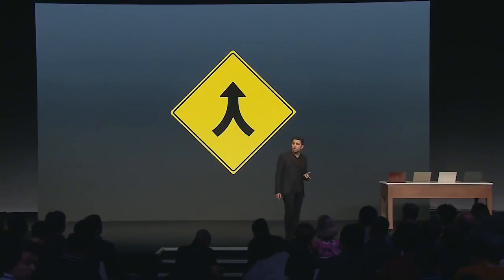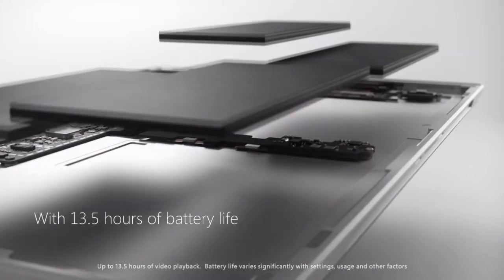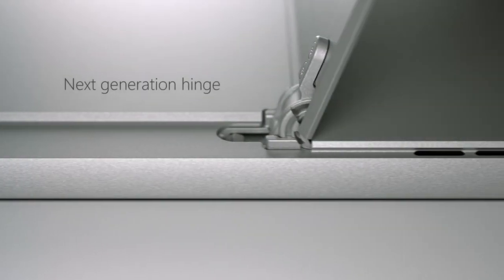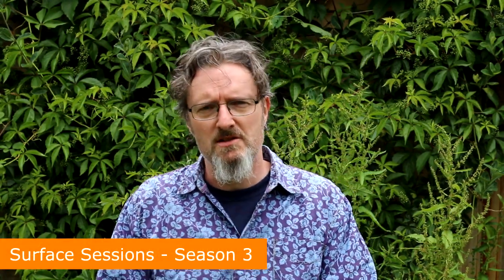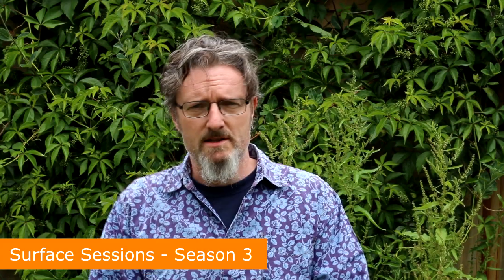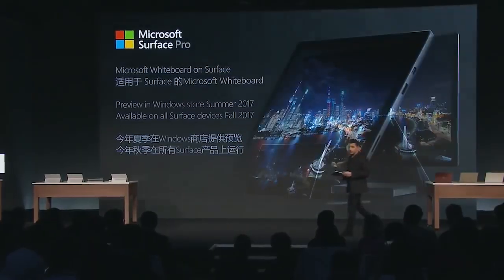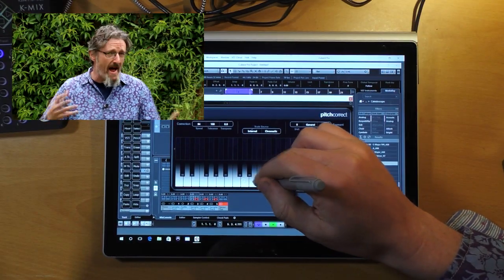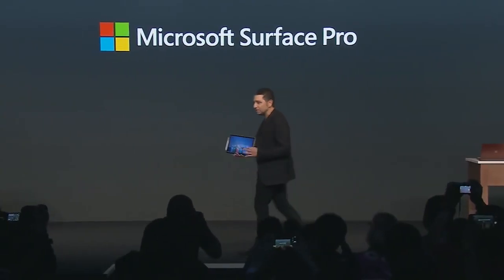Surface Pro - Surface Pro Audio Season 3 coming soon....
There's a new Surface Pro - will it work for audio and music production? Season 3 of Surface Pro Audio and Surface Sessions will find out.